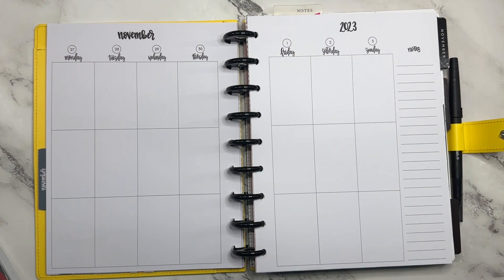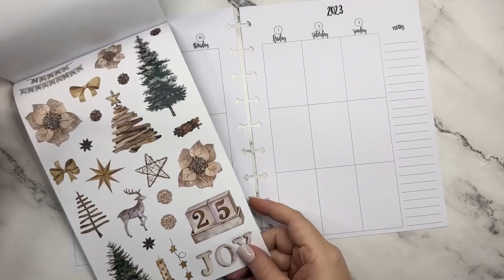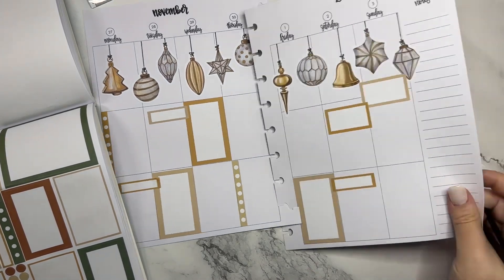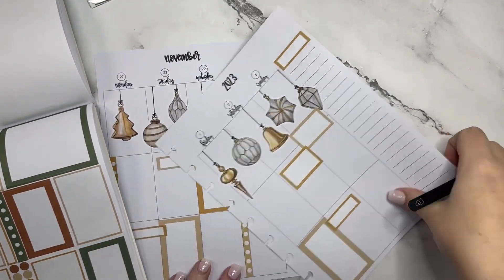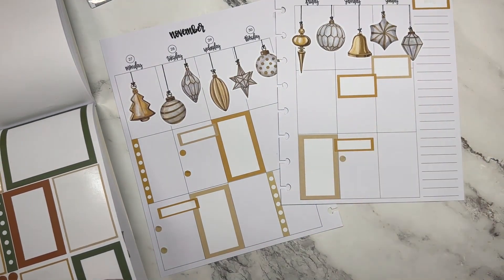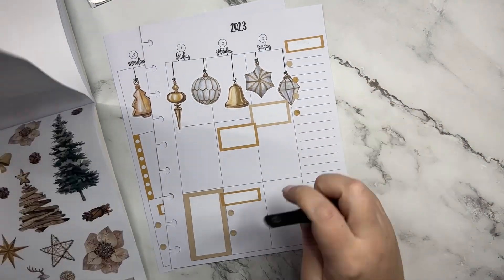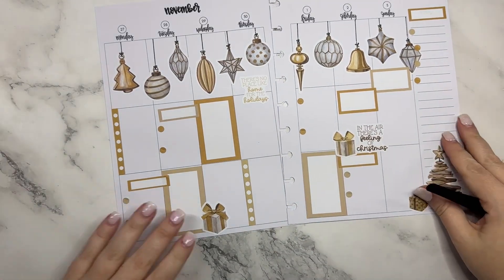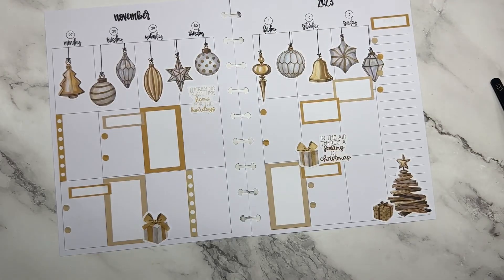Plan with Me- November 27-December 3, 2023- Kellofaplan Planner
In this video, I am planning for the week of November 27th-December 3rd in my classic Kellofaplan Planner. Now that Thanksgiving is over, it's time to dive into Christmas! So I am using Christmas Icons Volume Three to decorate my spread this week!

→  Happy Mail
Heather Kell
5411 Basswood Blvd
Suite 217